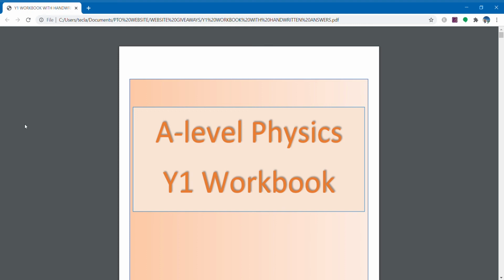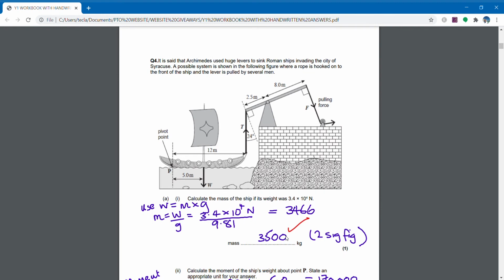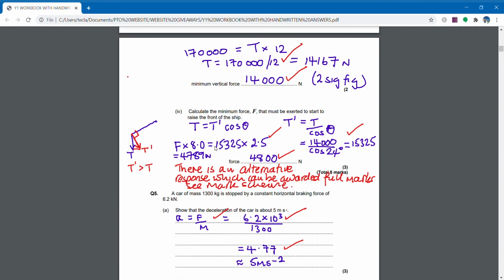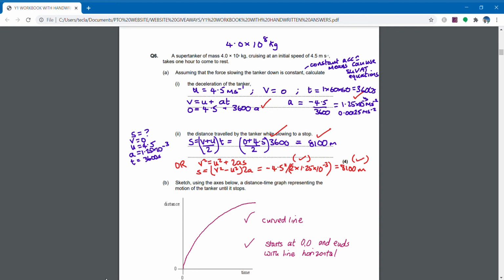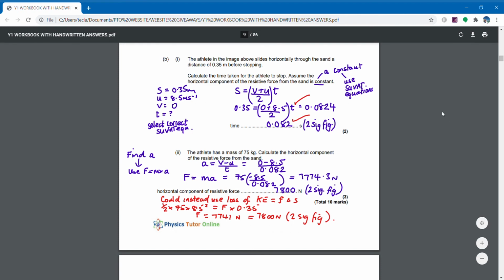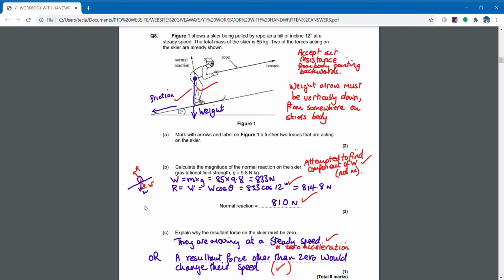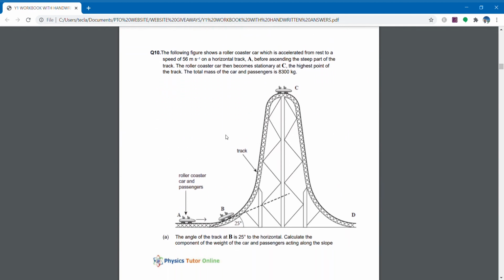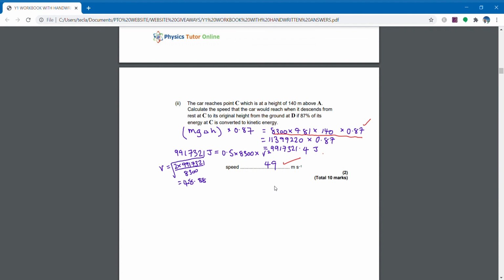MECHANICS EXAM QUESTIONS A/AS PHYSICS (RUN THROUGH AND TIPS)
Mechanics exam questions for A/AS Level Physics with examiner tips. A run through the A-level Physics workbook 1 mechanics exam questions. Suitable for all A level physics exam boards.